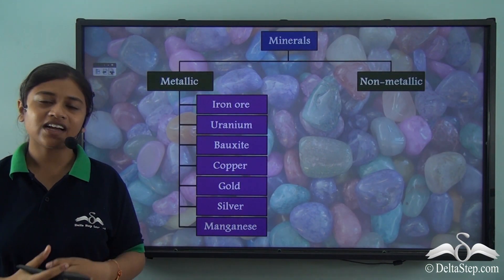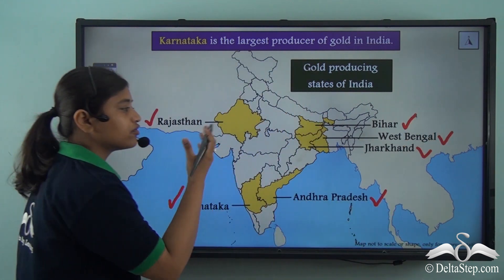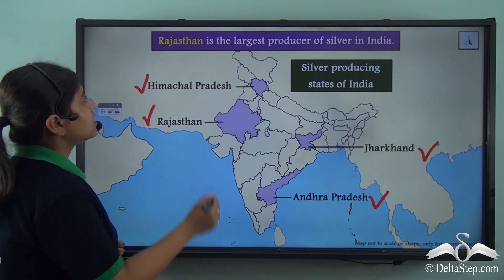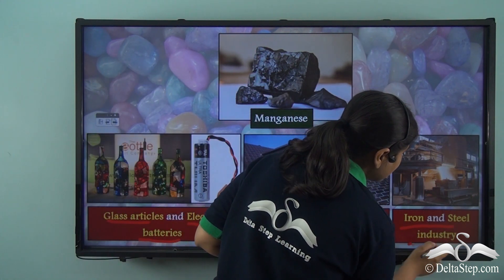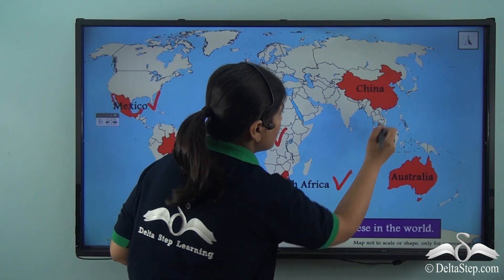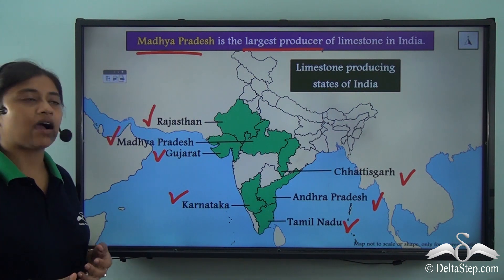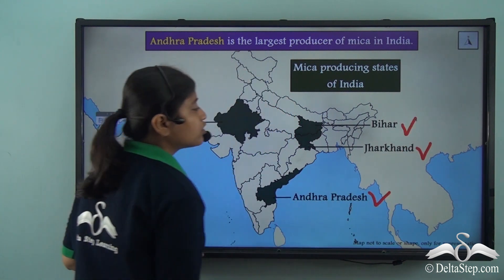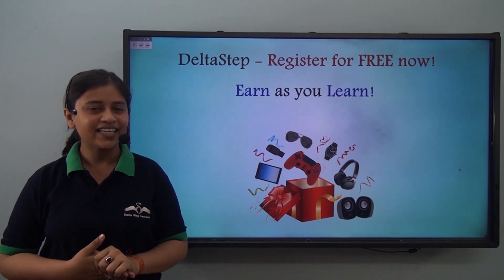Minerals- Distribution of metallic and non-metallic minerals and their uses Part- II